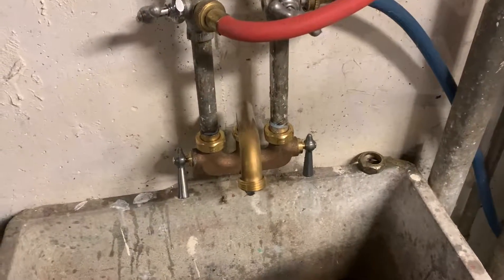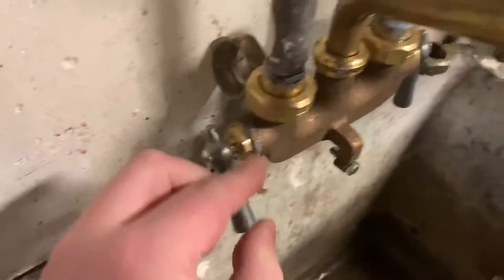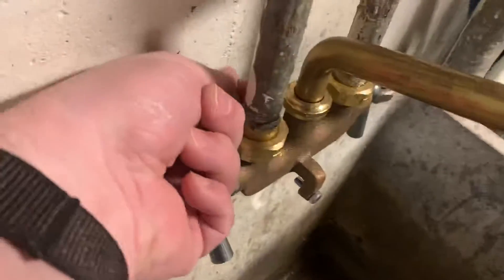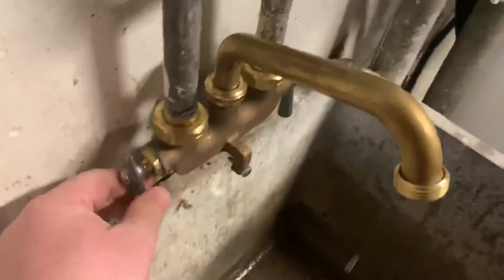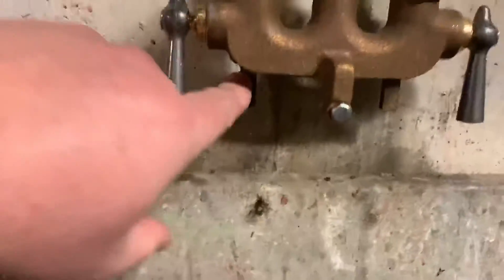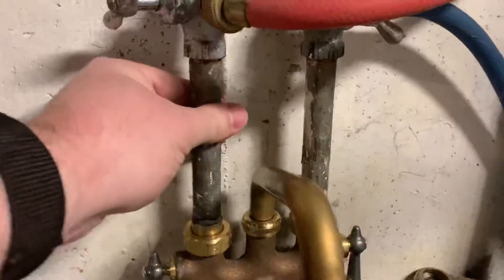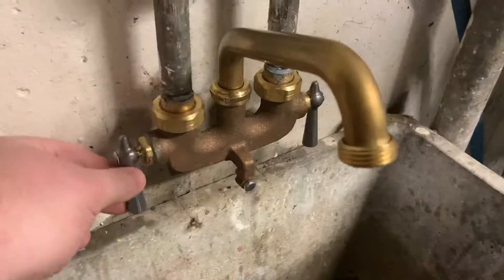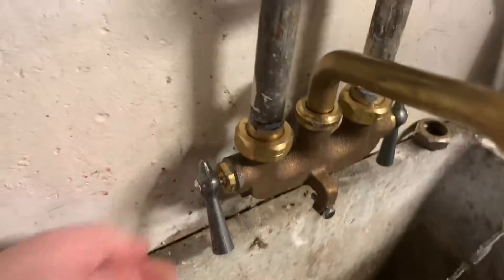Job well done.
Had a plumber replace the faucet on our basement utility sink. Not real pleased with the results.